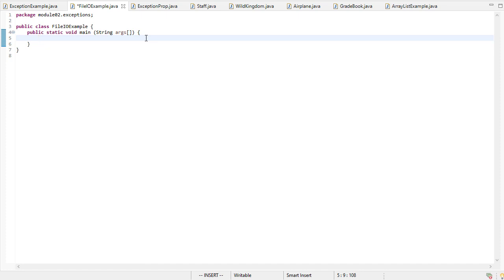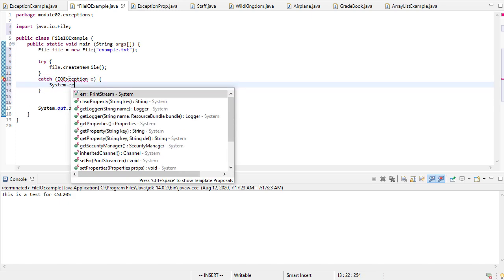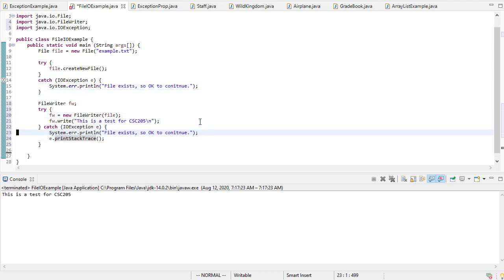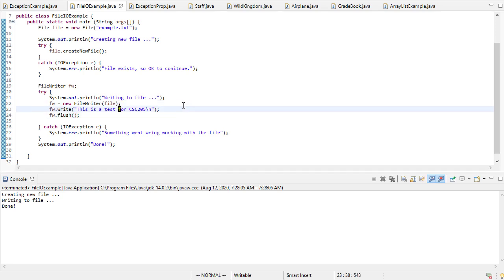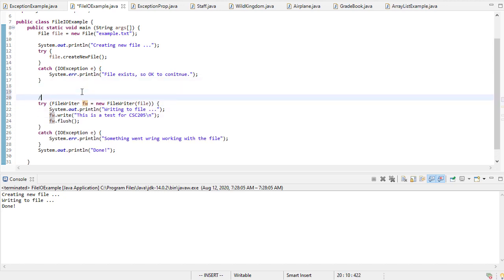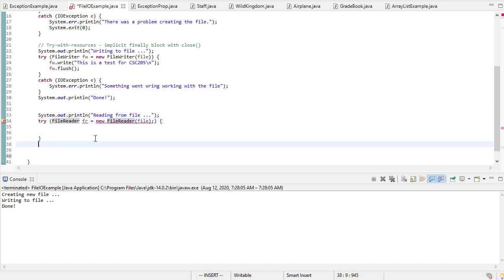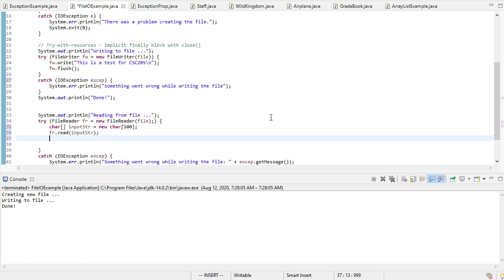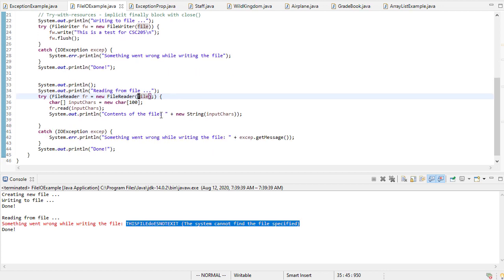File I/O in Java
0:39 - Creating a File object
1:15 - Creating a file
2:12 - Writing to a file using a FileWriter object
5:40 - try-with-resources
8:21 - Writing to a file using a FileReader object